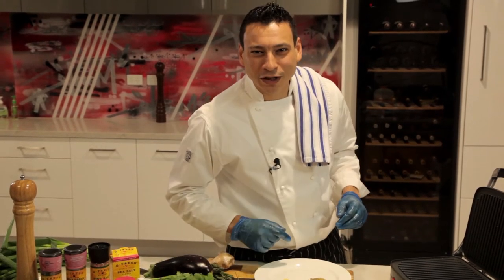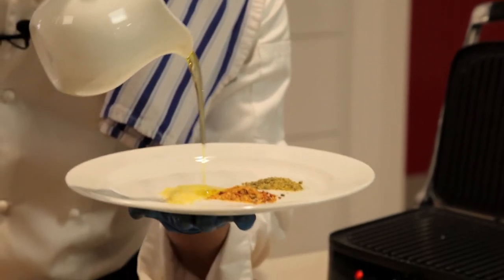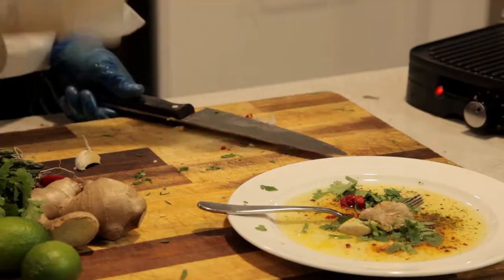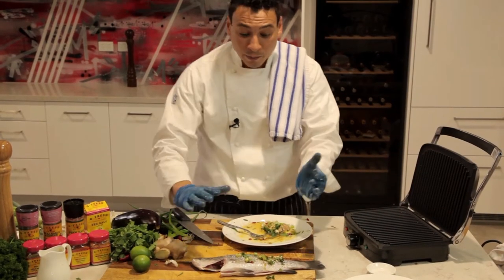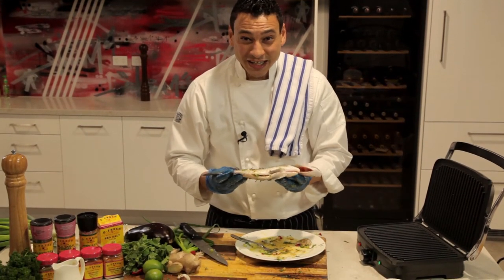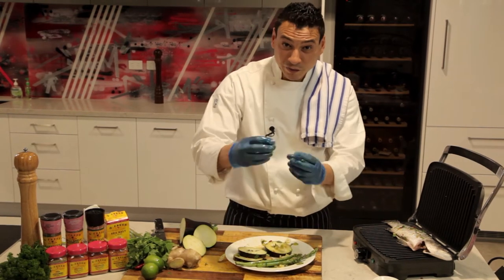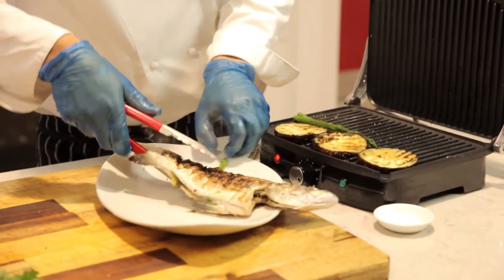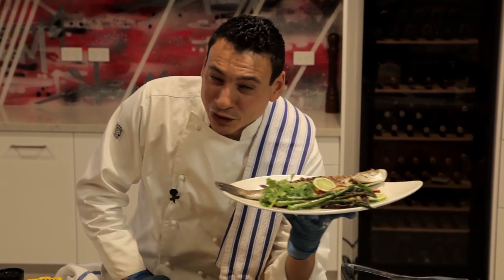How to cook BBQ Baby Barramundi - Cooking with Chef Khalil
In this episode, Chef Khalil shows you how to cook BBQ Baby Barramundi

Directed and Produced: John deCaux